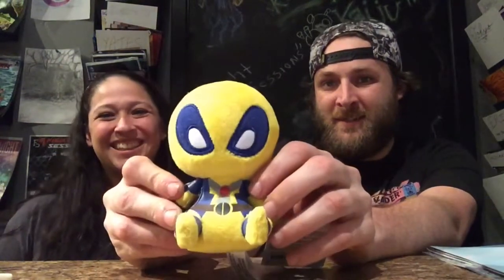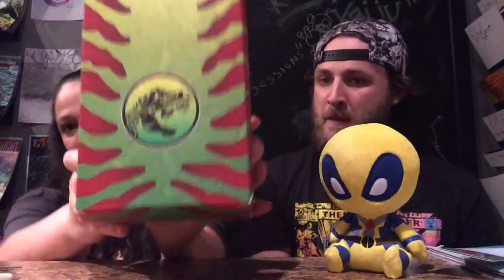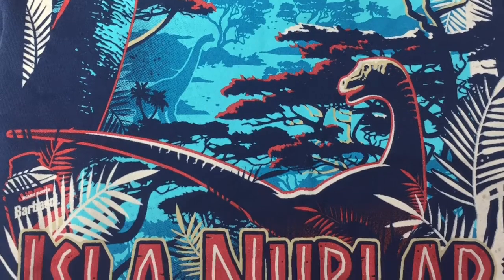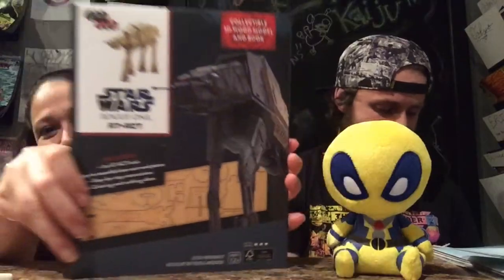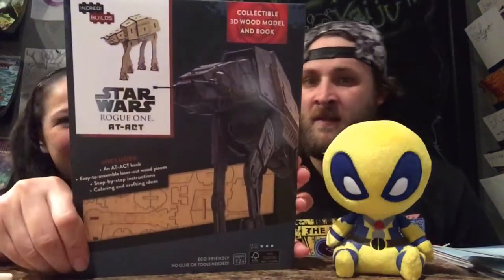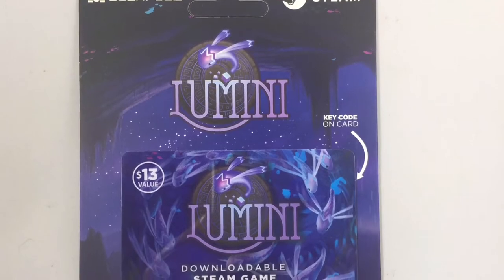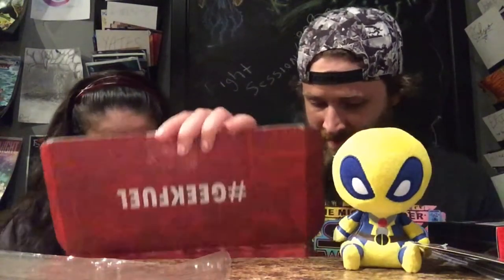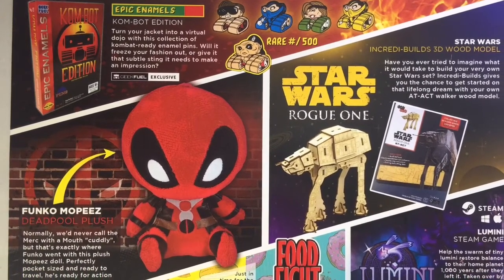Geek Fuel Unboxing Nov 2017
Join us in another Geek Fuel unboxing and check out what mystery goodies we received for November 2017!